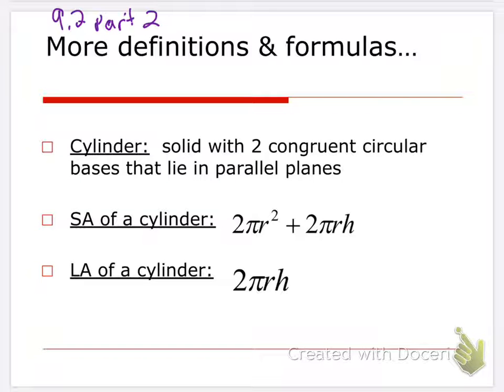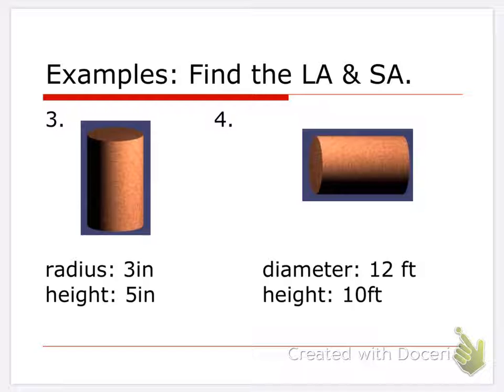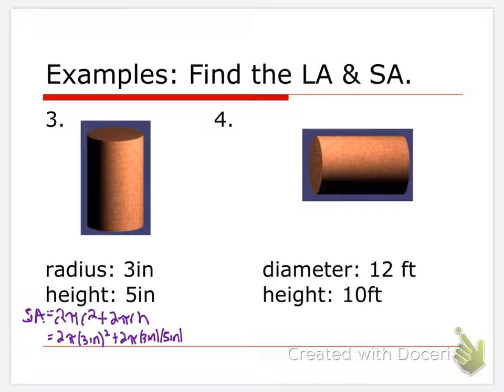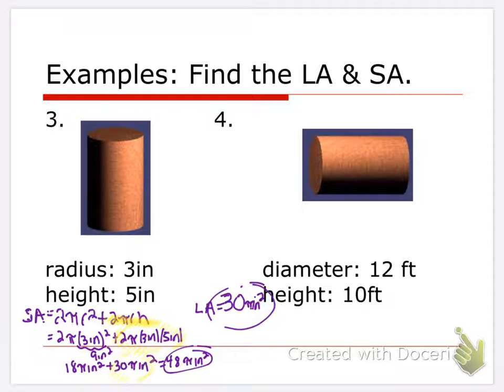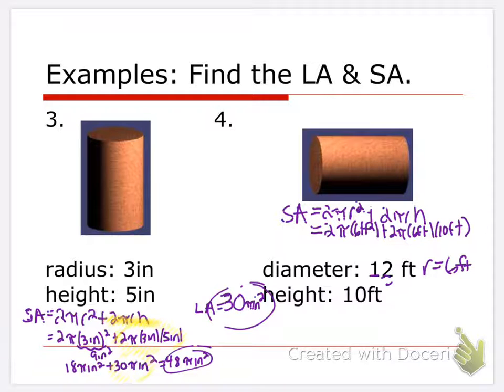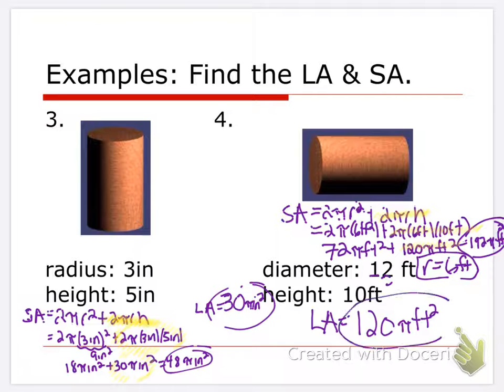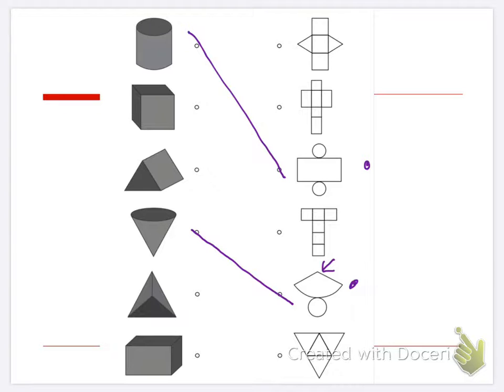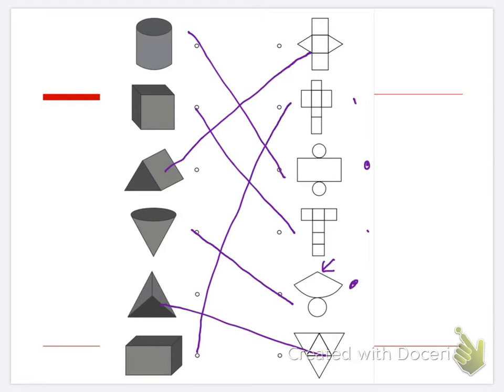Geometry: 9.2 surface area of prisms & cylinders part 2